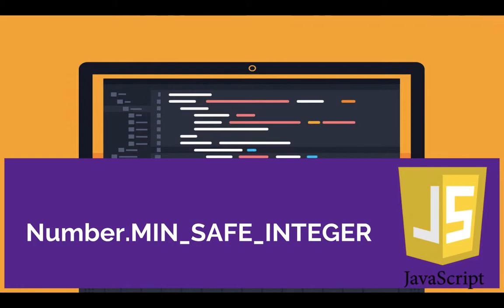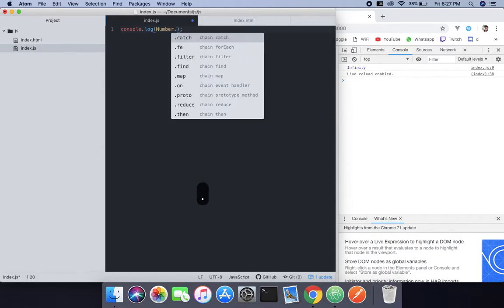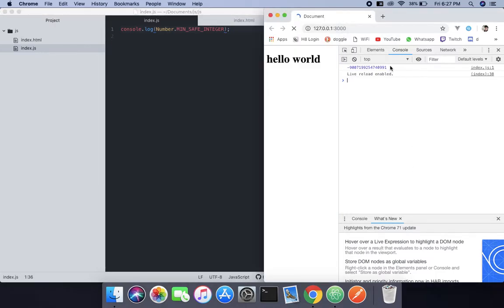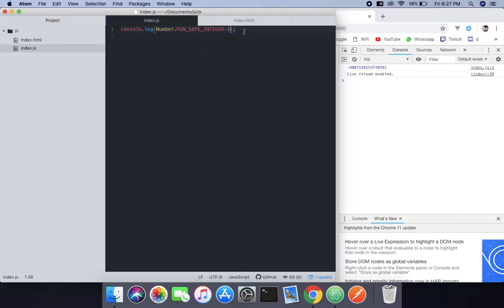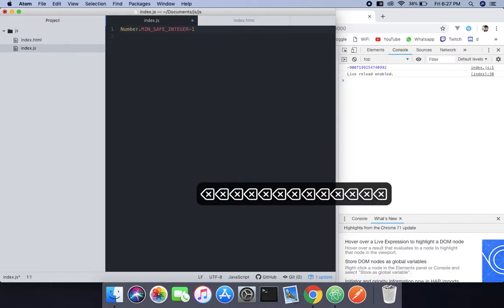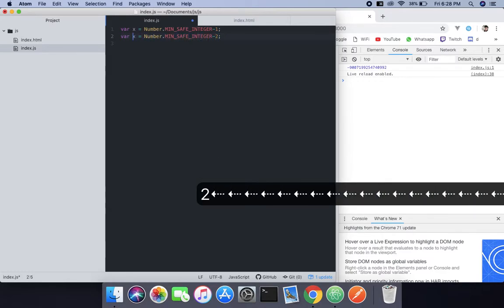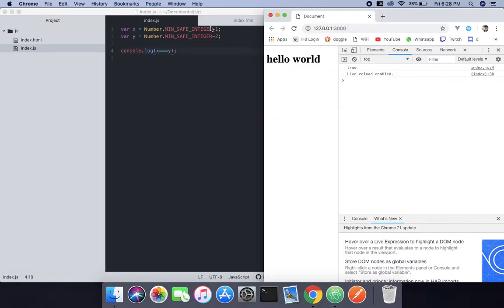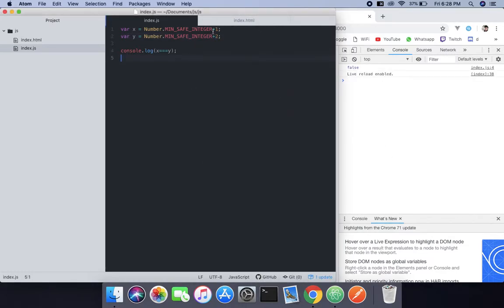Number​.MIN_SAFE_INTEGER-JavaScript Properties-ES6/ECMA2015/JavaScript 2019/JS